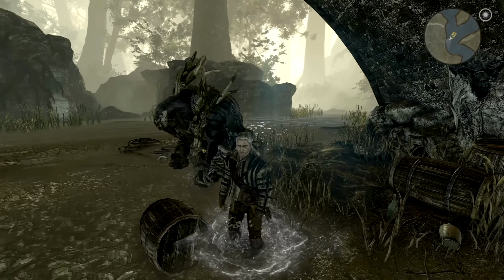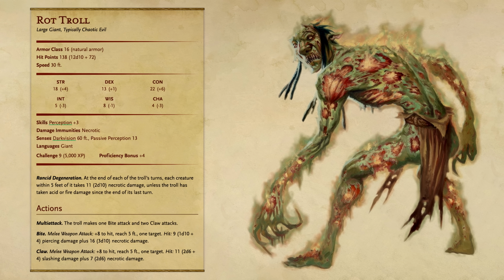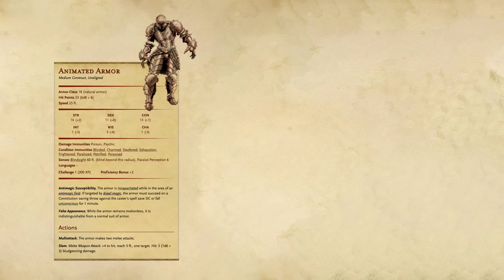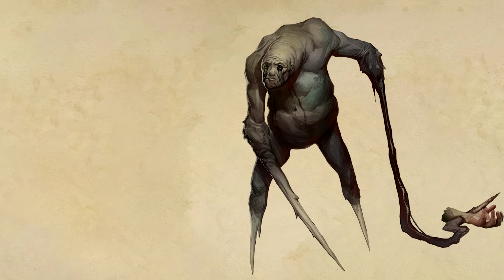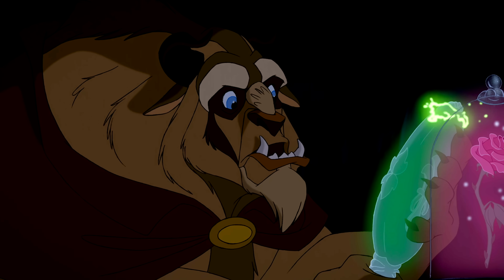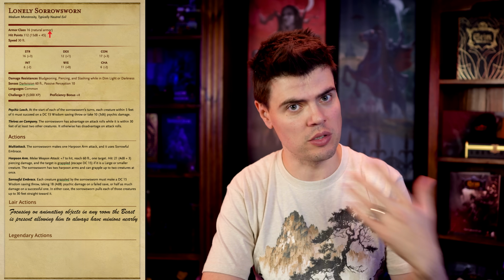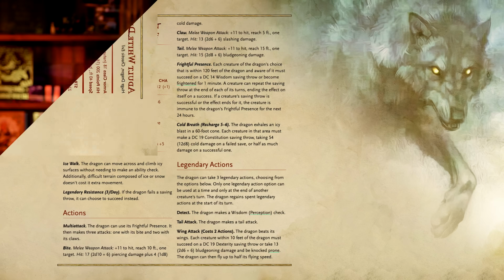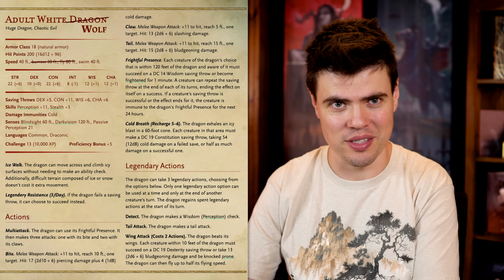Build Easy D&D Adventures from Twisted Fairy Tales | Grim Hollow | Dark Fantasy | Horror 5e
Ideas for D&D campaigns are easy with twisted fairy tales and dark bedtime stories.

Topics:
00:00 - Intro
00:22 - Billy Goats Gruff
01:55 - Beauty and the Beast
06:48 - Three Little Pigs
09:20 - Robin Hood
Edited by @ZsDante

Follow Ben: @TheBenByrne
Keep up with Ghostfire Gaming: @GhostfireG